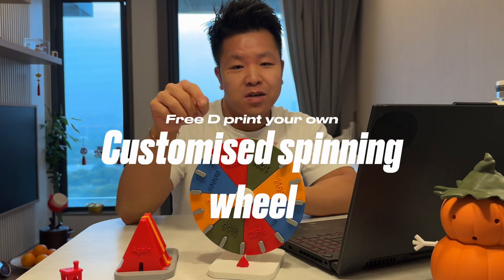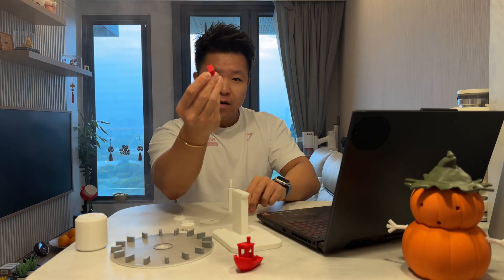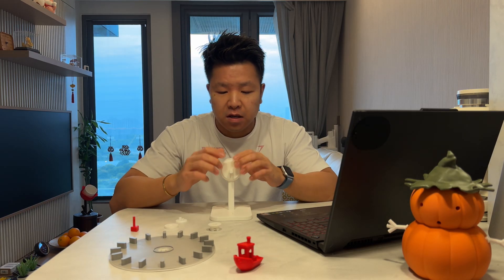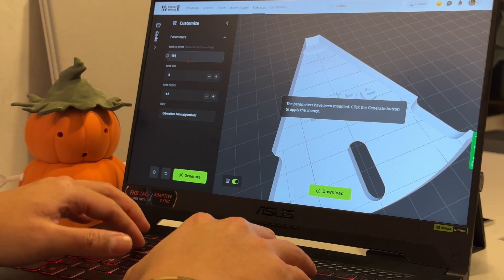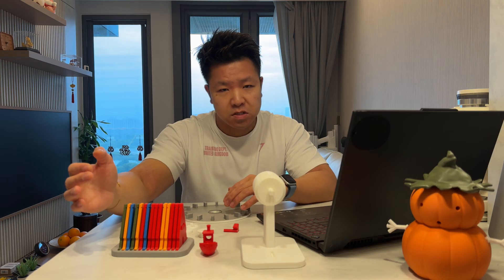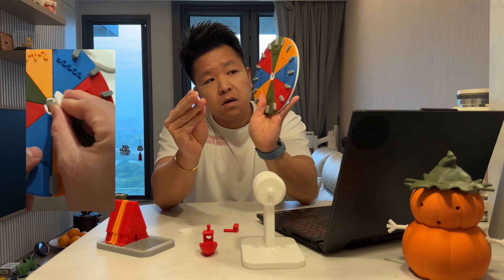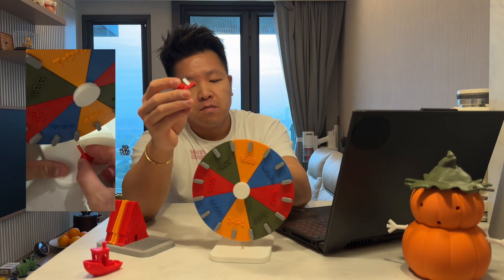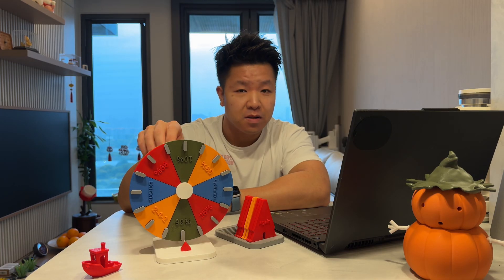How to make a Wheel of Fortune: 3D Printing Guide for Beginners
🎯 Spin It to Win It – Your Decision-Maker with Flair!

Having trouble deciding what's fair? From dinner debates to who's folding the laundry, this spinning wheel has got you covered. With just one flick, you'll choose with a smile!

✨ Make your own luck with Pipin World's custom-spinnable wheel of wonder. Whether it's BBQs, dish duty, vacation picks, or game night kicks – print your own wedges with words that stick.

🛠 Customizing is a breeze: Click the link, type your text, hit print, and you're set! Wedges pop in with a snap and a twist – no screws, no stress, just fun you can't resist.

🧩 Store your wedges in the included holder – like a deck of destiny, waiting to unfold.

💡 Designed for PLA, optimized for the A1 Mini (and all printers big or teeny), it's your new emergency decider for when life gets... spinny. 😄

🔧 Assembly? Easy. 📦 Supports? Minimal. 🔁 Decisions? Endless.